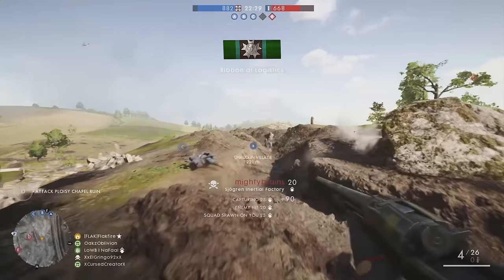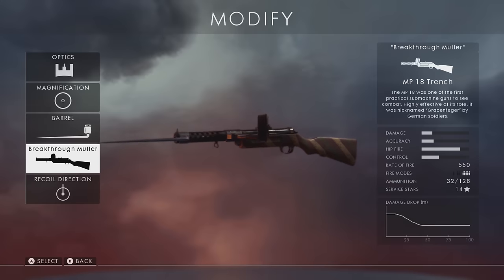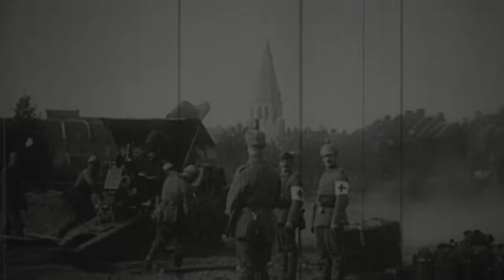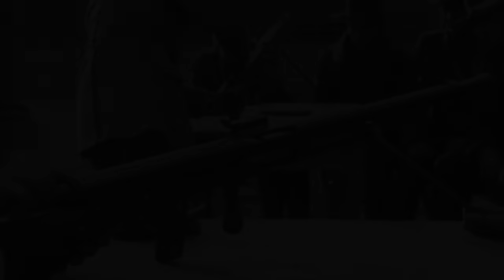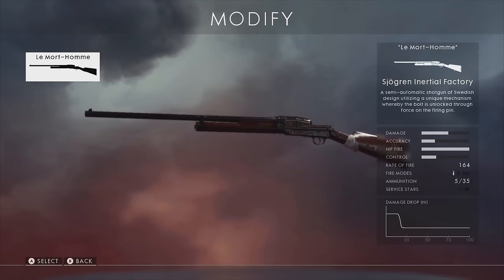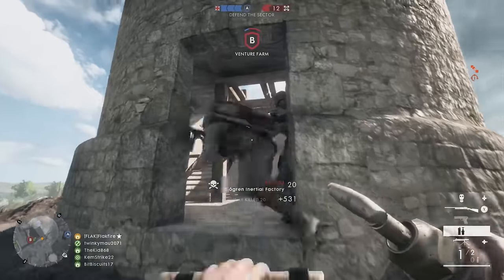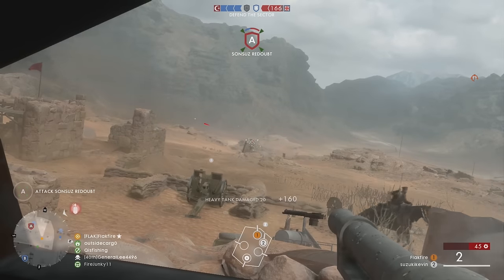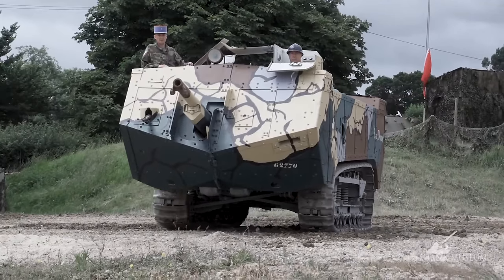Battlefield 1 Skin Deep: Episode 2 - Breakthrough Muller, Bersaglieri, Le Mort-Homme, Fleur d'Amour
Tell The Video Game Historian hello from me!

Welcome to a new historical series for Battlefield 1, Skin Deep, where I look at some of the names of the camouflages and weapon skins in the game and look at their historical origins in Battlefield 1 and World War I. - Think of them as historical easter eggs.

For the first episode, we're looking at the Breakthrough Muller skin for the MP-18, the Gladiator Skin for the Chauchat, the Bersaglieri skin for the Cei-Rigotti, the Le Mort-Homme skin for the Sjogren Inertial Shotgun, and the Fleur d'Amour skin for the Saint Chamond tank.

All of these skins represent something interesting, if you look a little bit deeper into the history of Battlefield 1.

Please tell me your suggestions in the comments below.

Hang out with Flakfire!